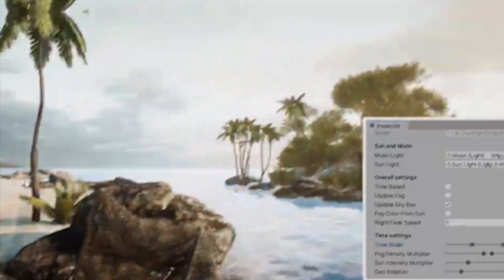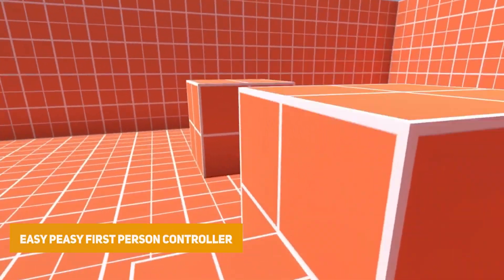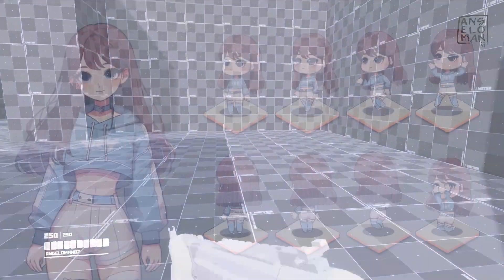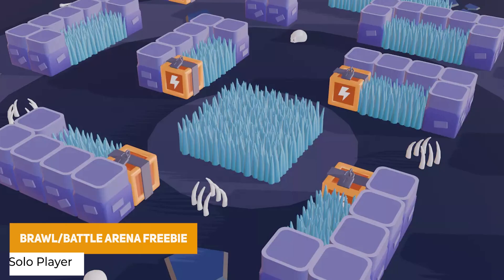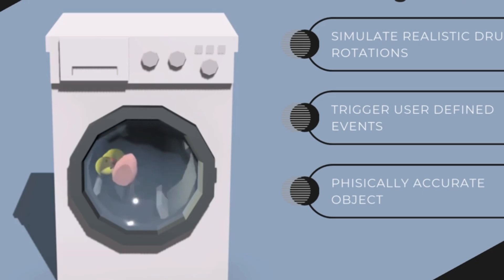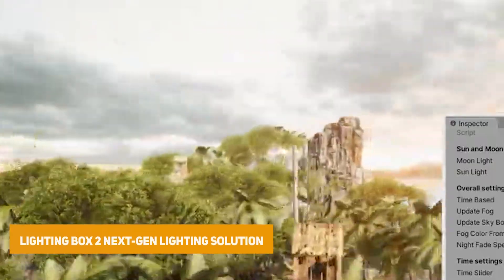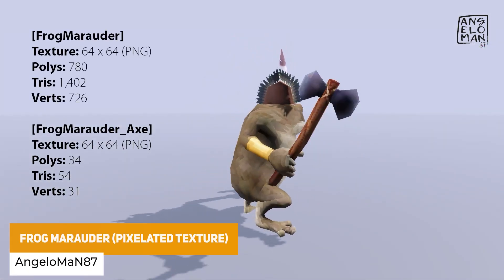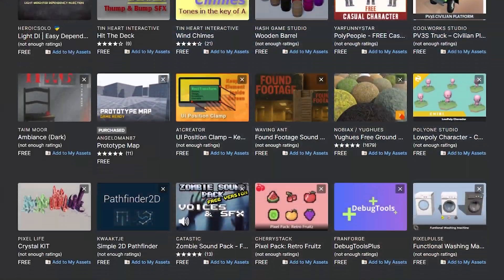120+ FREE Unity Assets (May 2025 - Asset Store)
Get ready to level up your game development with over 165 free Unity assets for April & May 2025! From amazing models to stunning textures and even gameplay improvements, this collection has it all. And the best part? Plus, there's a special free asset waiting for you right now.

1). Easy Peasy FPS Controller